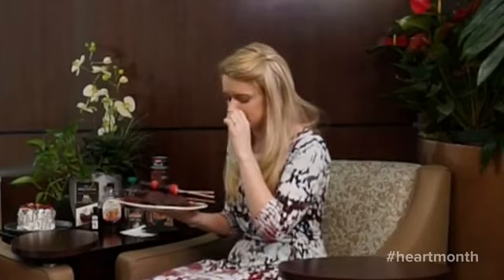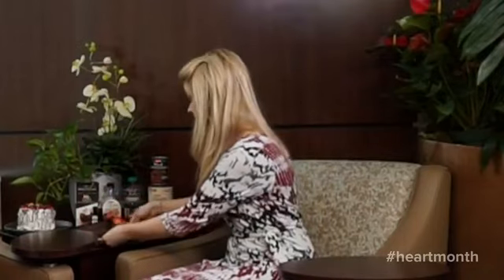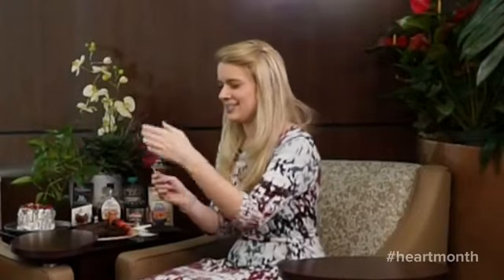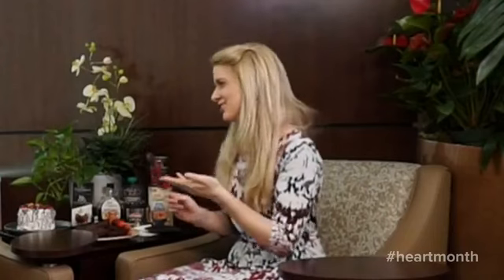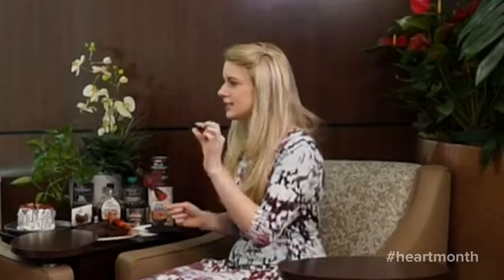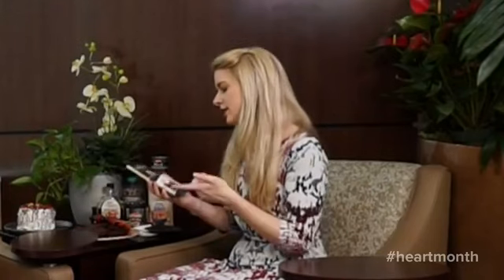Healthy Valentine's Day Treats | Heart Month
Give your heart some love. Registered dietitian, Kelly Johnson, discusses heart-healthy—and delicious—Valentine’s Day treats.